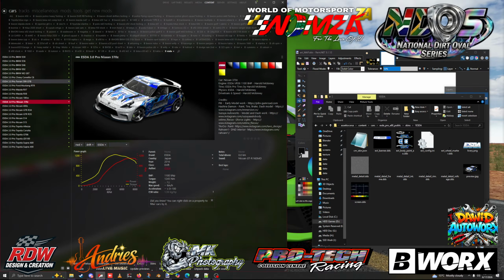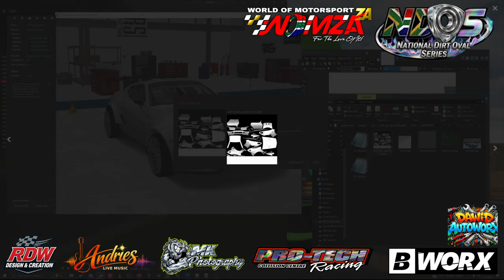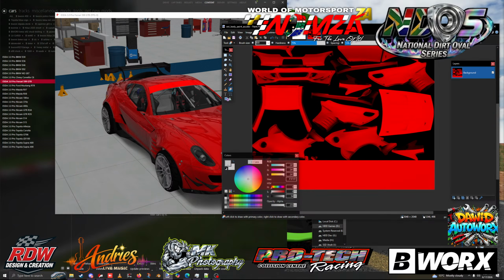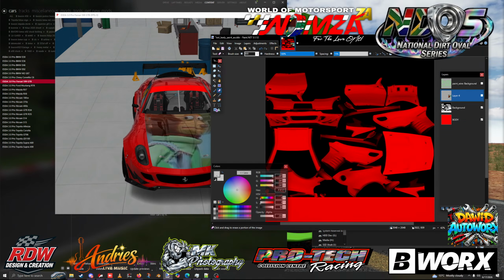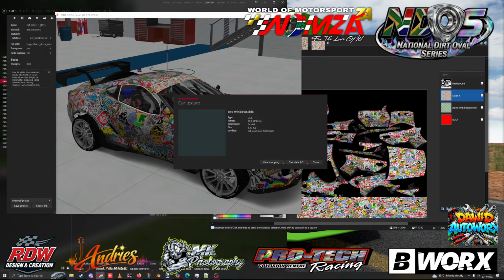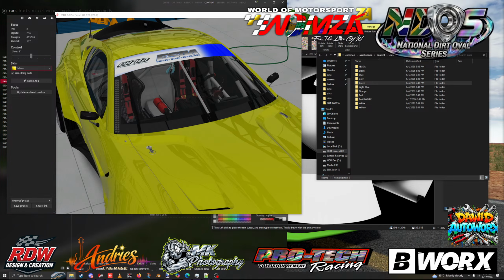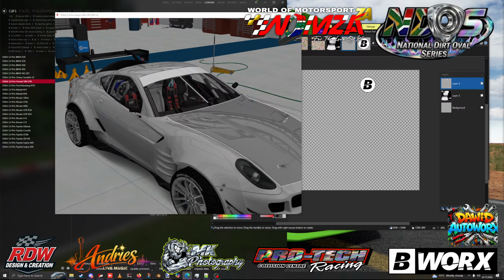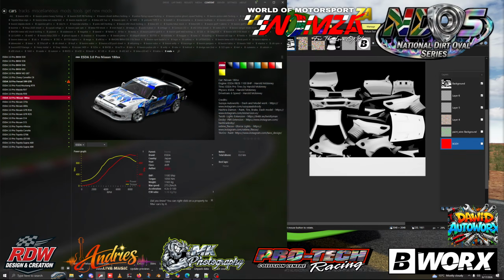🔴LIVE @ now | Car Skin Tutorial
🔴 Live Daily Assetto Corsa Stream!
From 8–9 PM I mod Assetto Corsa (custom cars, tracks, and South African tings).
From 9–10 PM I drive online with the community on my free 24/7 dedicated server.

My Assetto Corsa server is free to join — everyone is welcome!

⚠️ Note: This stream may contain occasional strong language. Recommended for mature audiences.
Game Resources:
🎮 Wheel:
Thrustmaster T300RS

💻 PC Specs:
- 16GB RAM
⏱ Chapters:
0:00 Intro
0:30 Modding Session (8–9 PM)
1:00 Online Racing (9–10 PM)